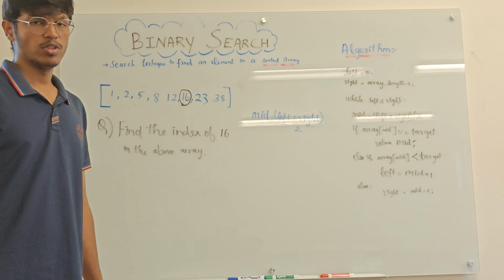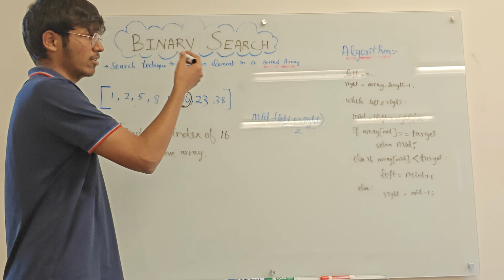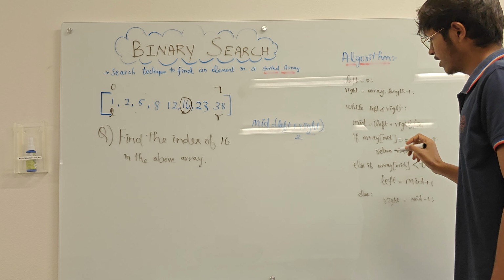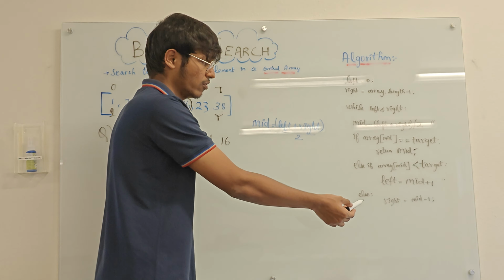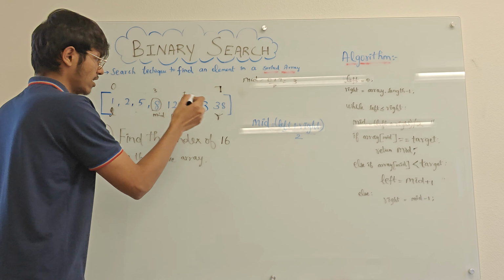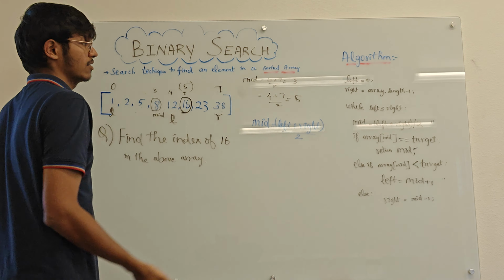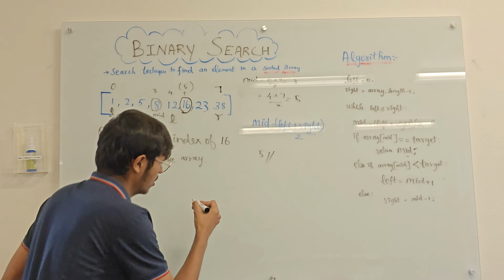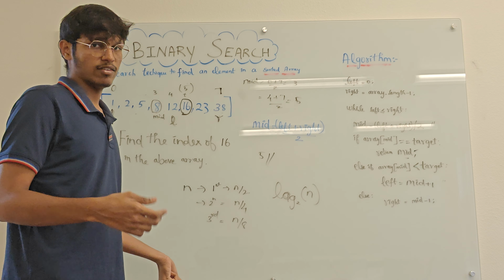Binary Search Algorithm